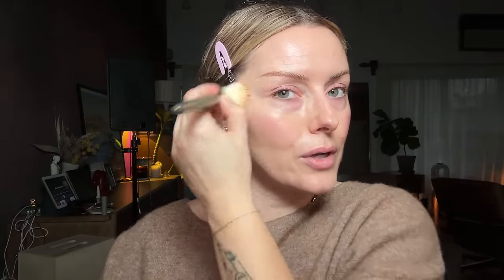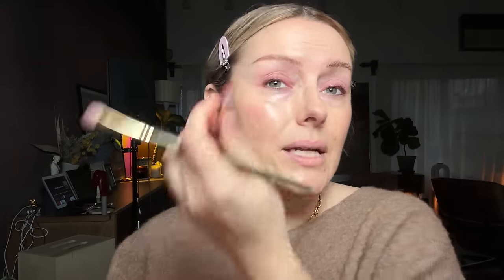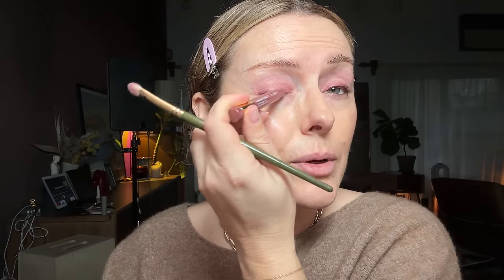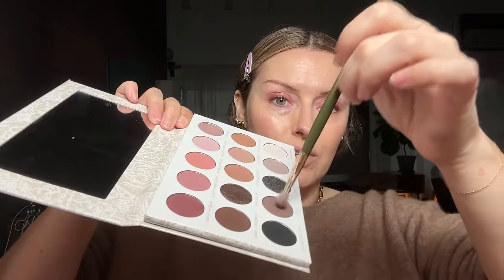UNCUT WITH KJH: Romantic Bridal Look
→ PRODUCTS MENTIONED

→ CREATOR FRIENDS

CODE: KATIE10

CODE: LTKATIE15

CODE: SHOPMYKJH

CODE: KATIEHUGHES

CODE: KATIEHUGHES

CODE: KJH

CODE: KJH15

CODE: KJH15

CODE: KATIEJANE20

CODE: KATIEJANE

CODE: KJH15

CODE: KJH10